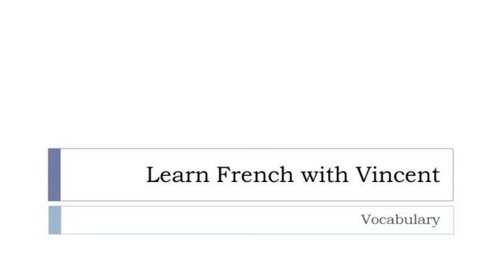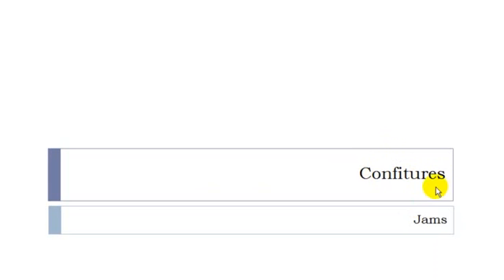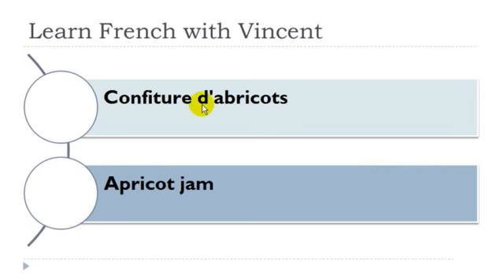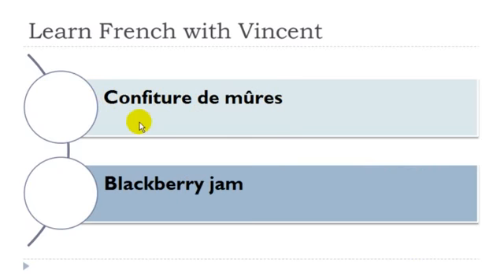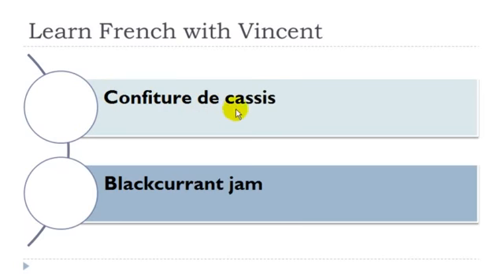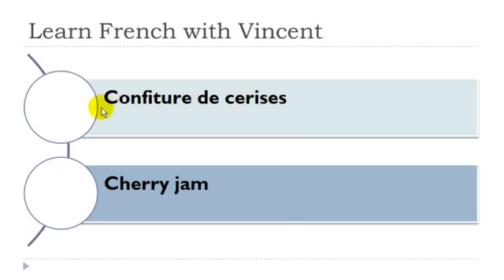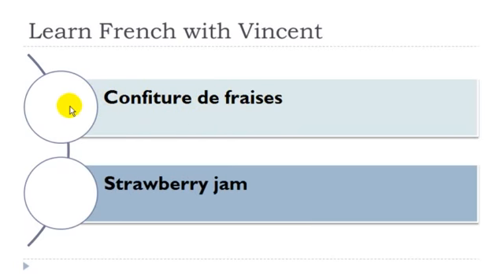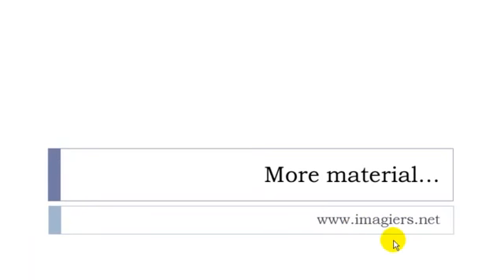Lezione di francese # Confitures